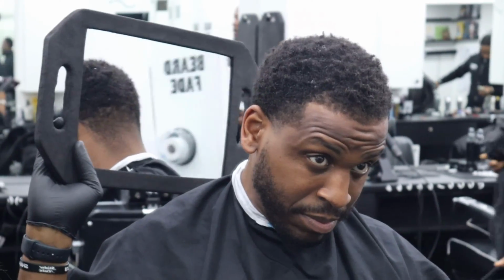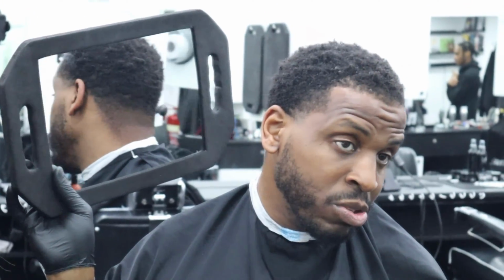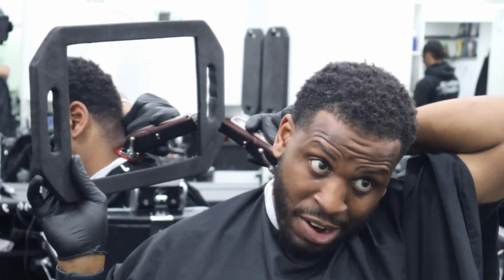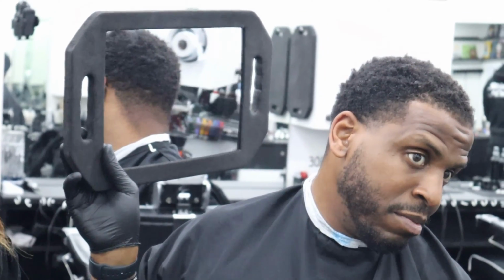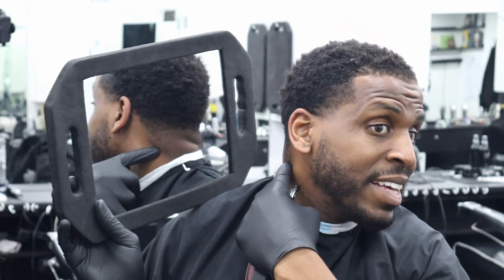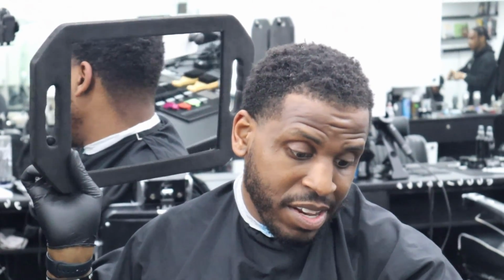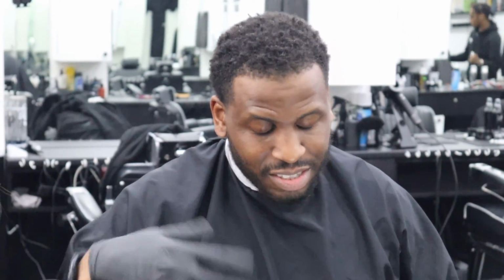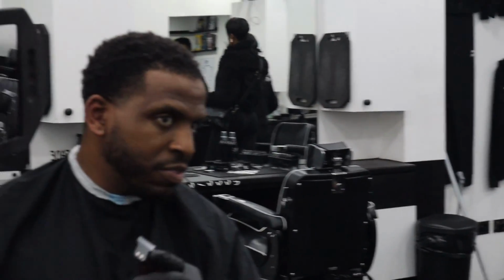HOW TO TAPER FADE THE BACK OF YOUR HEAD | NECK TAPER TUTORIAL | SLIDERCUTS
Many people struggle with cutting the back of their head, so in this tutorial, I’m taking you through a step by step neck taper fade.